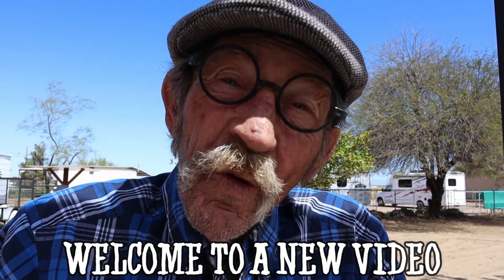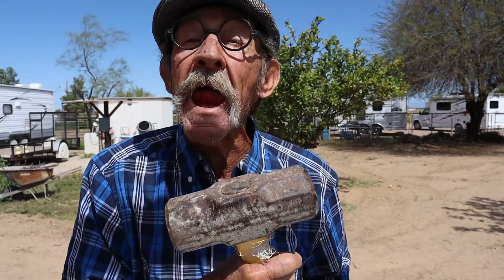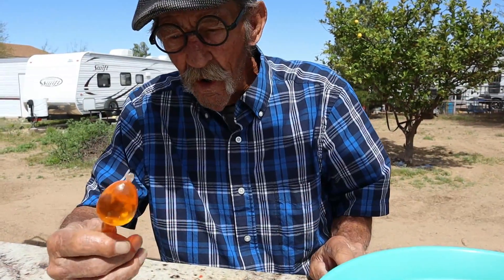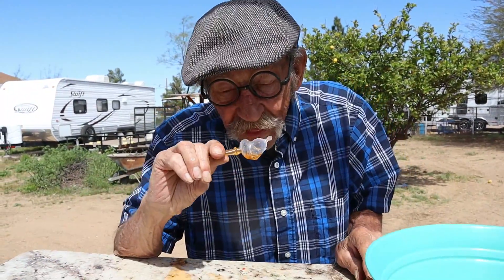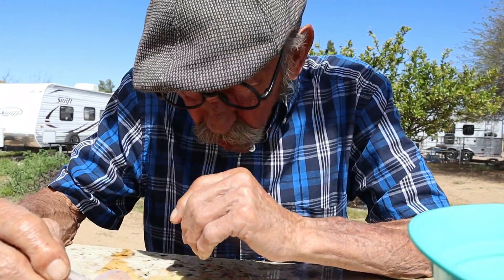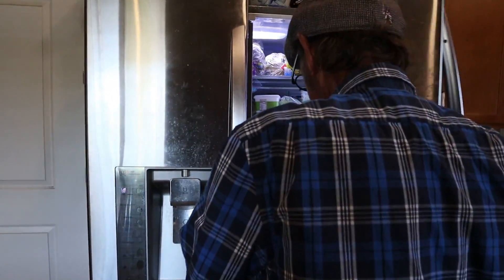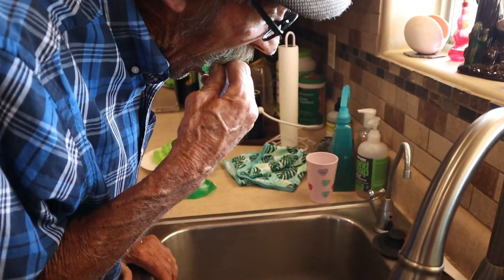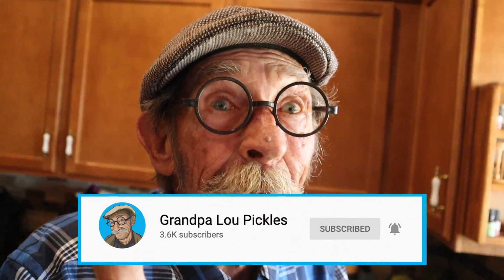Hit or Miss with Popular TikTok Jelly Fruit!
Howdy Folks and Rugrats! Here I'm Playing Hit or Miss with The Popular TikTok Jelly Fruit! I Have The Original Jelly Fruit and Homemade That I'll Show You How To Make Yourselves!

Grandson's TikTok: Watchyourhaircut